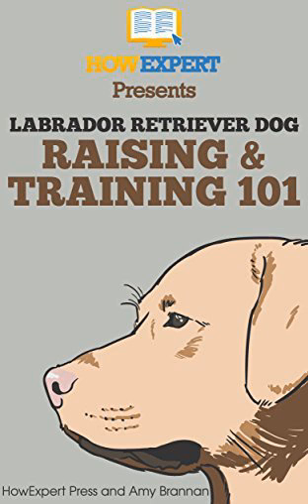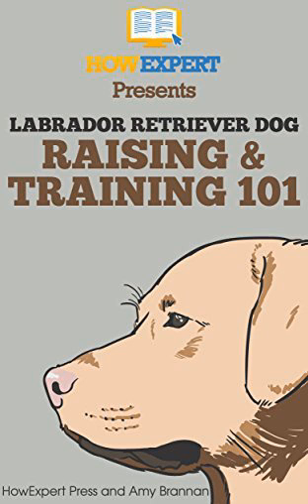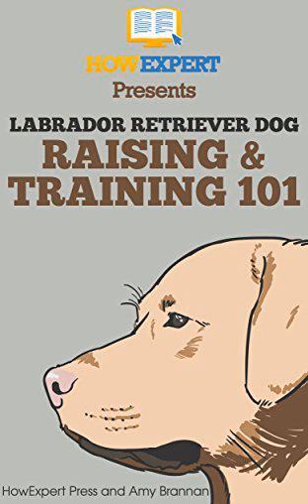Labrador Retriever Dog Raising & Training 101 Ebook/Paperback Book/Audiobook - Chapter 1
- Labrador Retriever Dog Raising & Training 101
- Quick 'How To' Guides on Unique Topics by Everyday Experts!

- HowExpert publishes quick 'how to' guides in unique topics by talented people who want to share their passions/talents/expertise to the world.